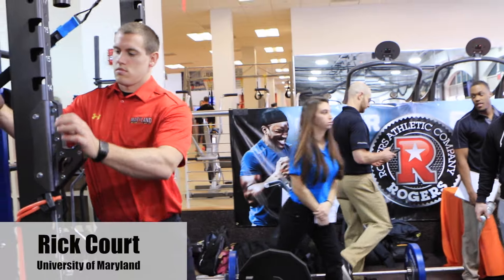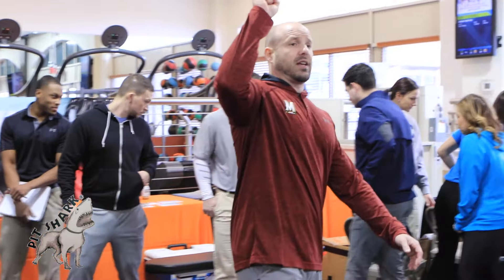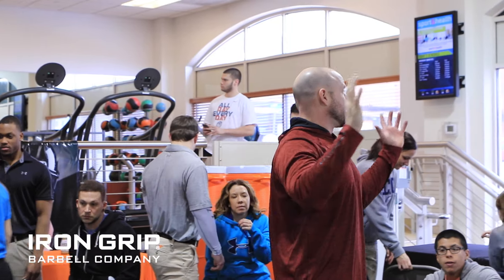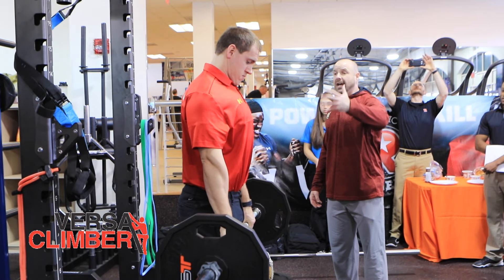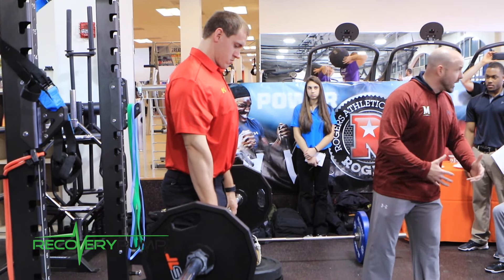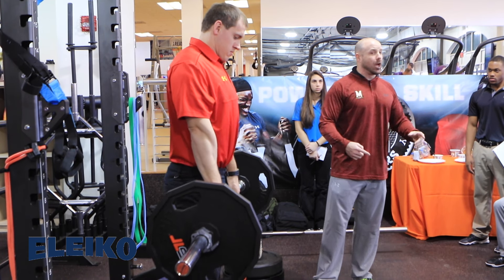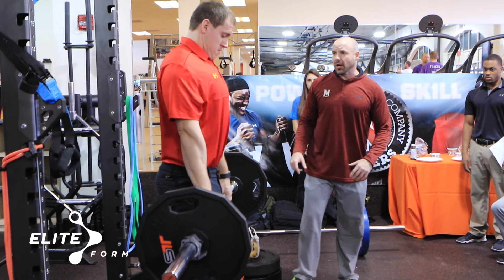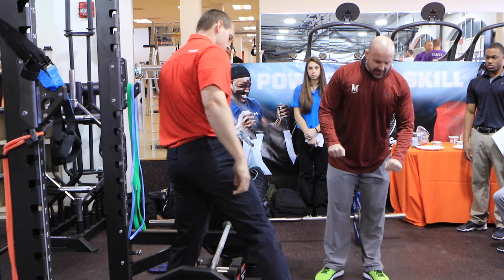Rick Court Shares His Shoulder Program